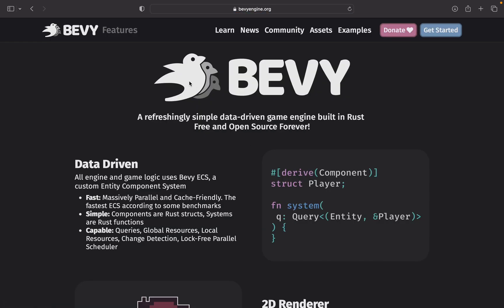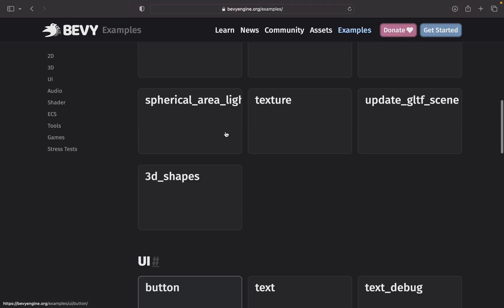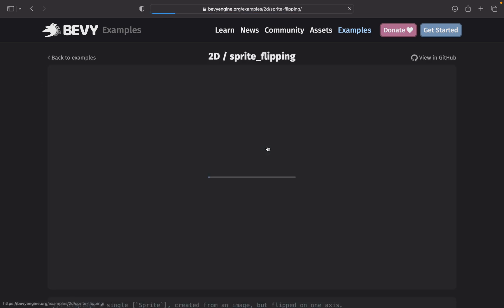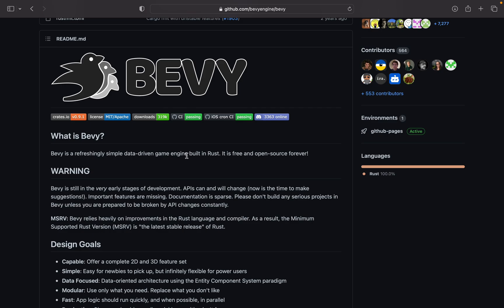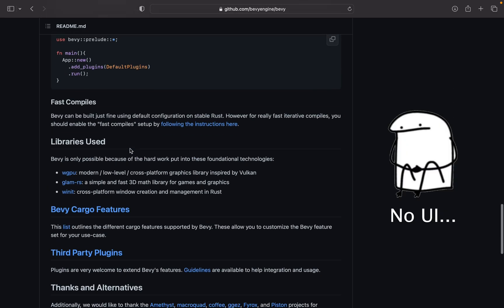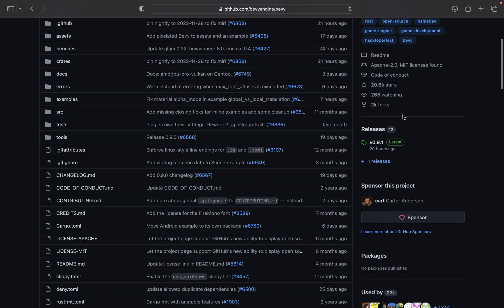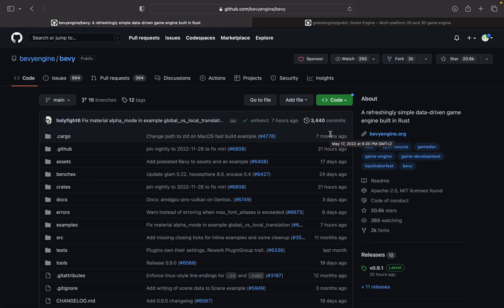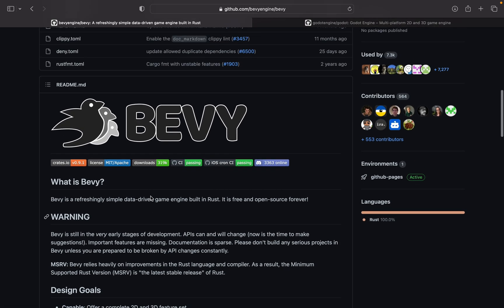Bevy Game Engine | Better than Godot?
Does *Godot* have a new competitor?
Lets have a look at *Bevy* from a noob reviewer perspective and have fun reviewing the engine and see if we can make the birds fly!

with the new iteration of Bevy 0.9 I can say its definitely going in the right direction..

Overall *Bevy Engine* seems like and Amazing engine! I like seeing new things in the game industry and *Bevy* has some potential indeed!